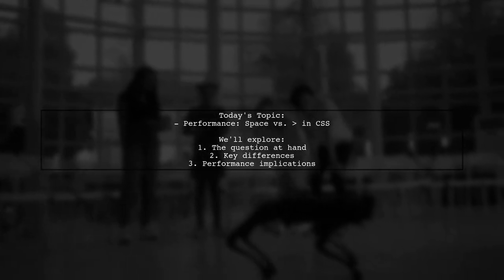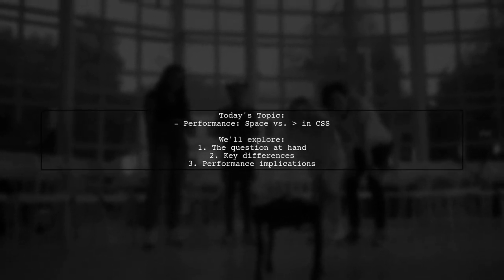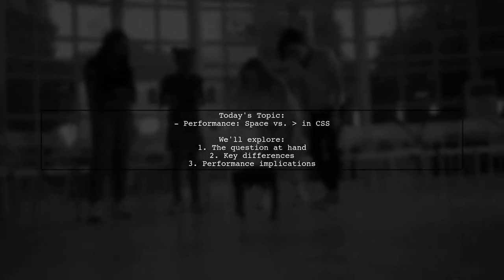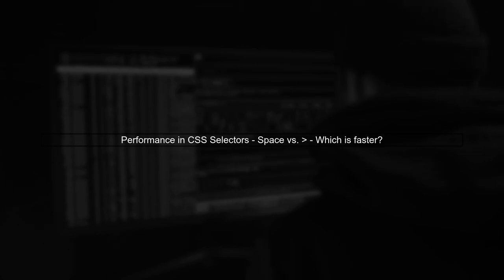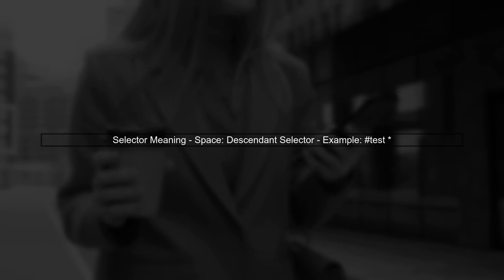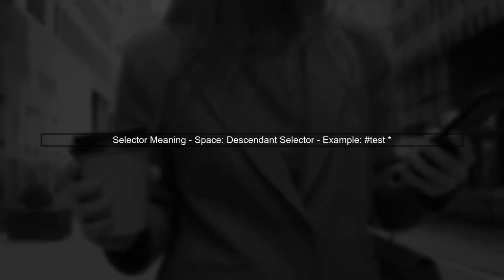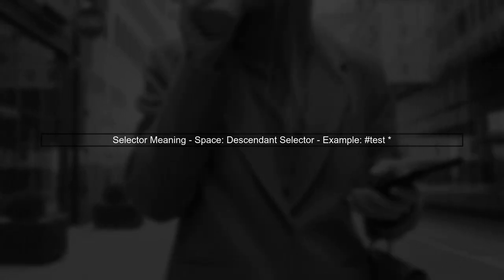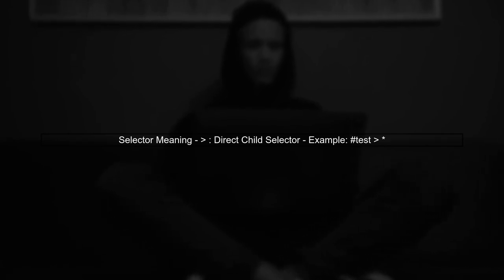CSS Performance: Is Space vs. Greater Than Faster for Styling?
In this video, we dive into the intriguing world of CSS performance, specifically examining the age-old debate: does using a space selector outperform the greater than () combinator when it comes to styling? As web developers, understanding the nuances of CSS selectors can significantly impact our site's performance and maintainability. Join us as we explore the implications of these two approaches, backed by real-world examples and performance metrics, to help you make informed decisions in your styling practices.

Today's Topic: CSS Performance: Is Space vs. Greater Than Faster for Styling?

Related to: cssperformance, spacevsgreaterthan, cssstyling, performanceoptimization, cssselectors, webdevelopment, front-endperformance,